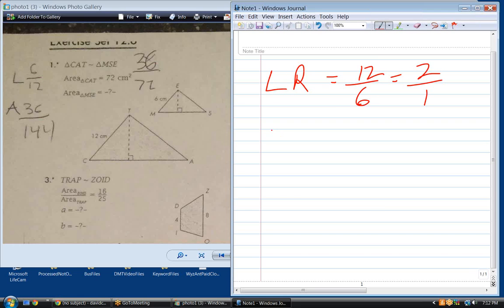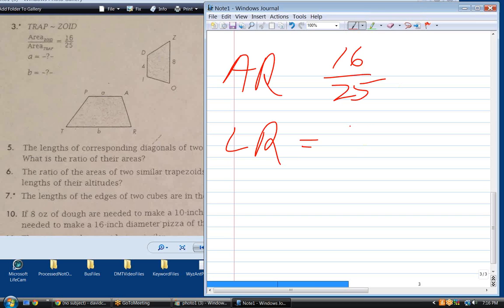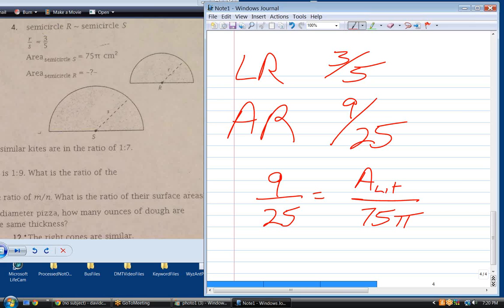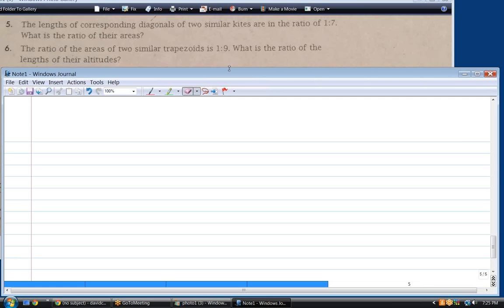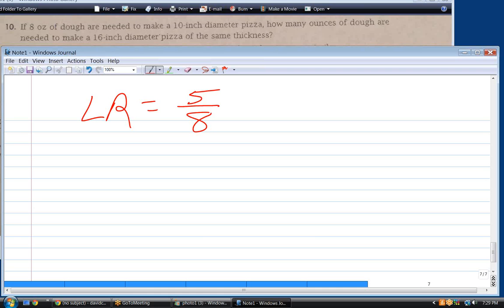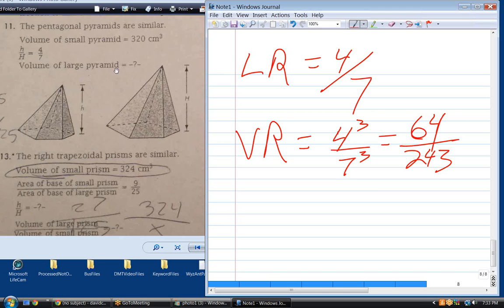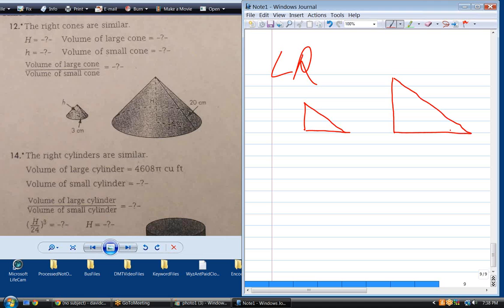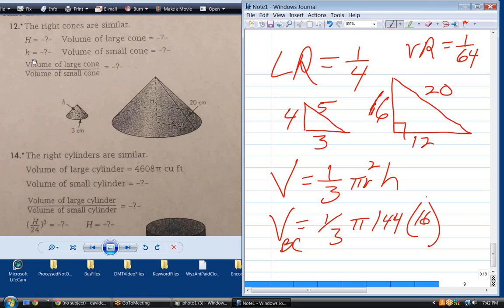Online Geometry tutoring, congruent and similar triangles, ET112514